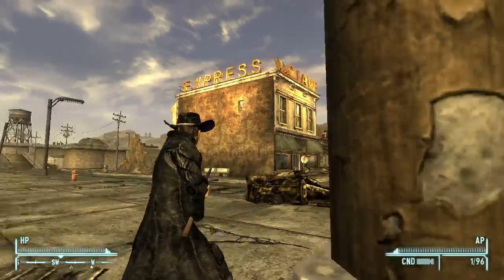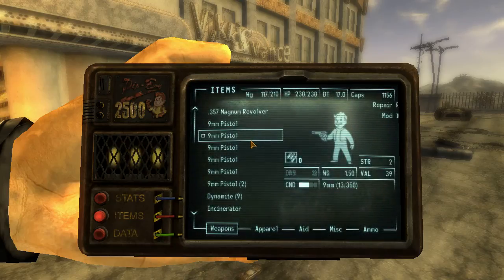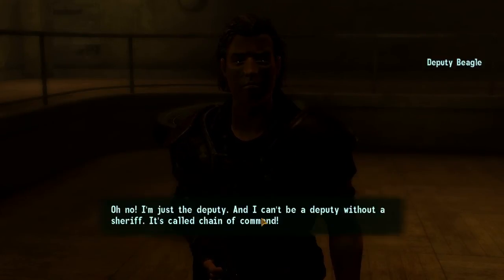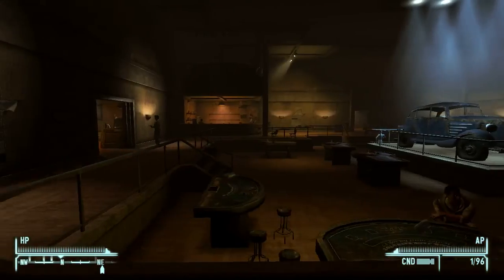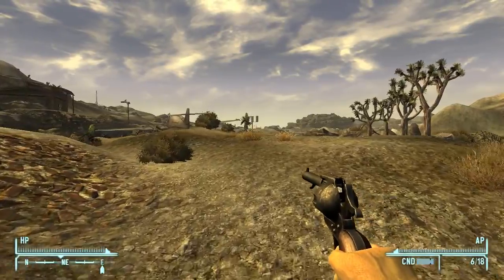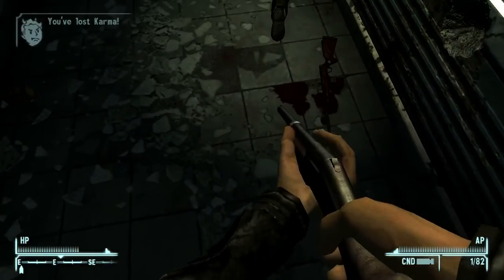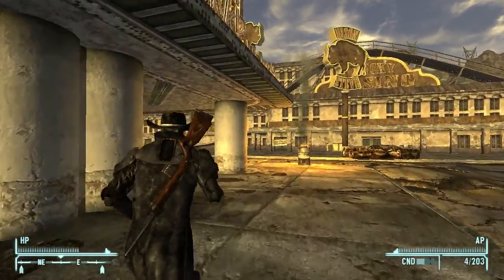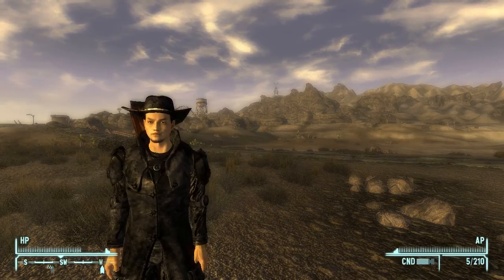A Fallout Journey pt.6 - The Prison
Steve steps into the incredibly expansive and immersive world of Fallout: New Vegas. Will I have what it takes to become the Hero this wasteland needs?!